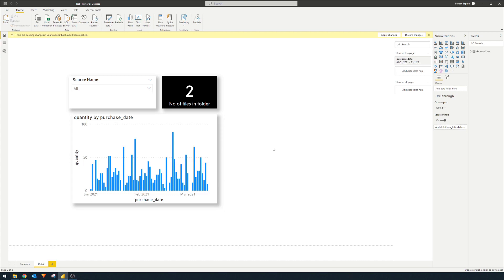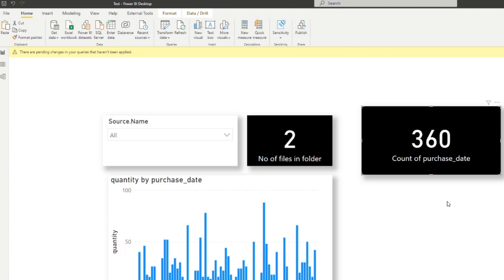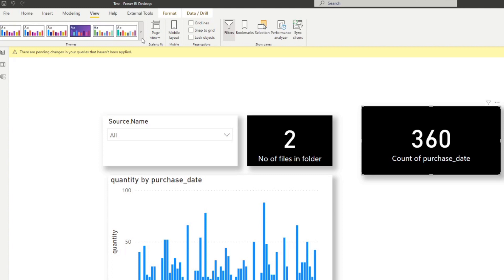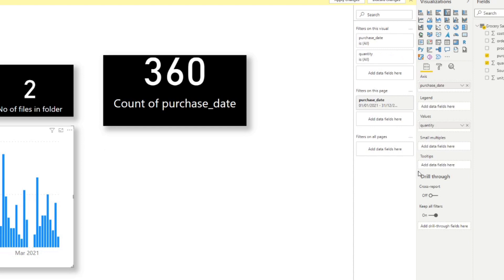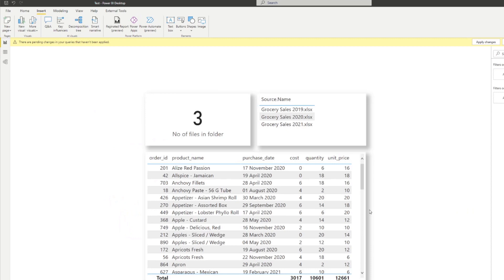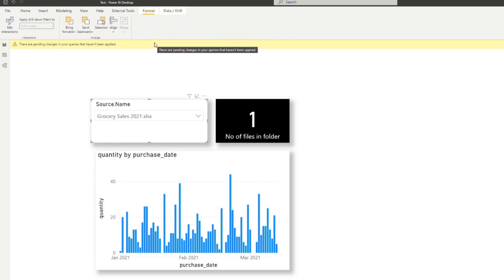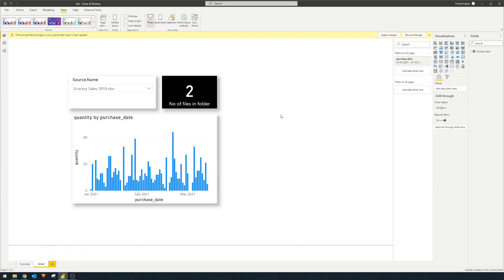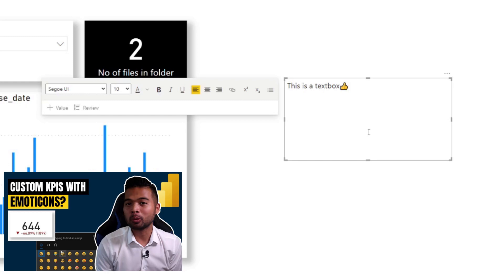SEVEN Features you PROBABLY DIDNT KNOW in Power BI // Power BI Beginner Guide, Tips and Tricks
In this video were going to go through seven of my favourite features that I embarrassingly learnt way later in my Power BI career that changed my workflow.